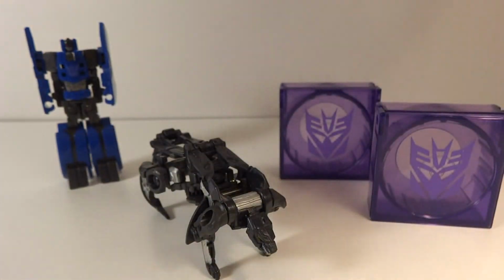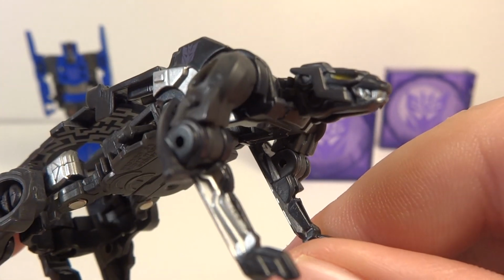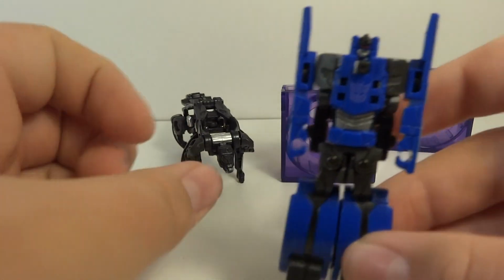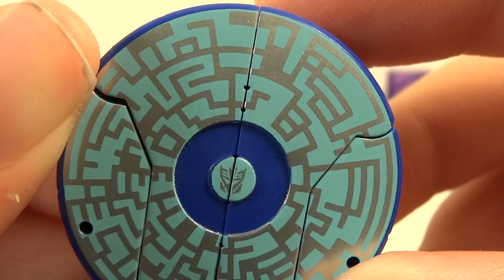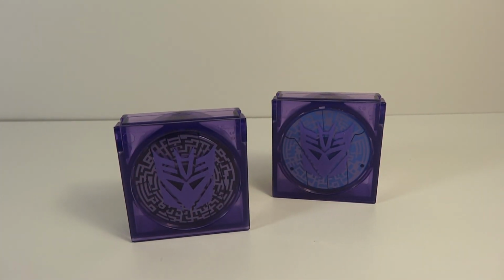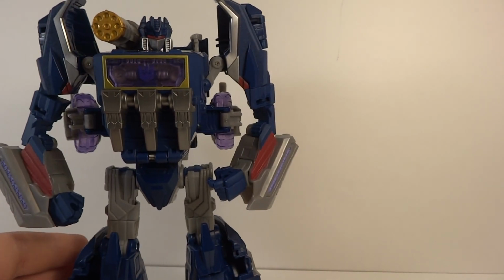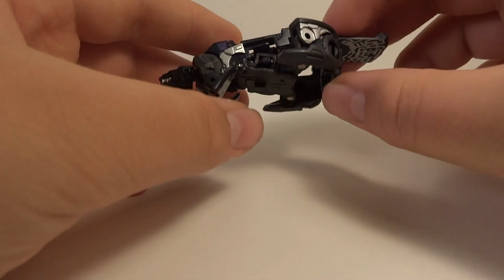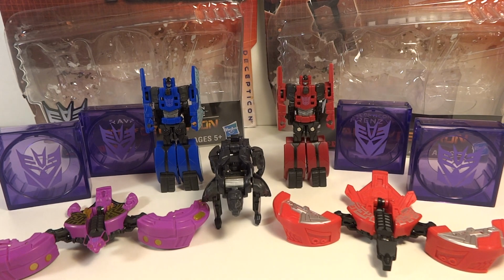Transformers Generations Fall of Cybertron Ravage & Rumble Toy Review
MrTransformers96's Transformers Generations Fall of Cybertron Ravage & Rumble Toy Review